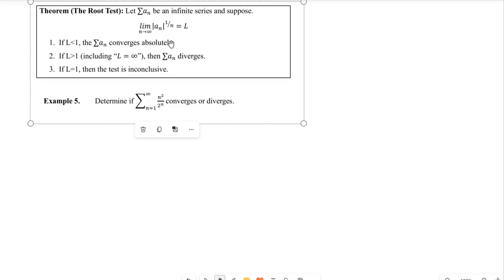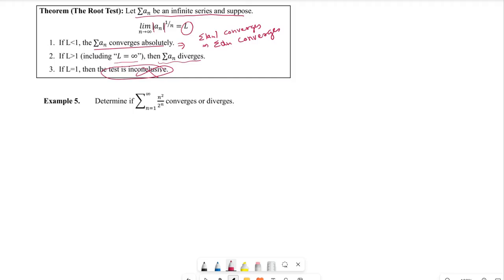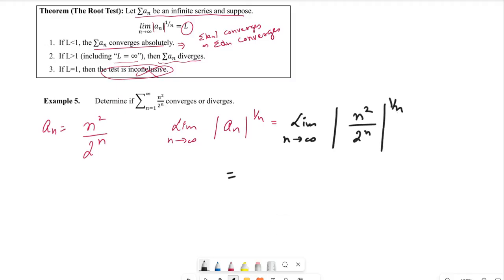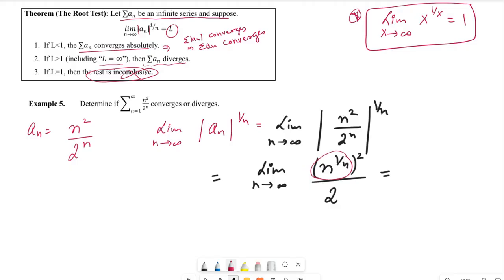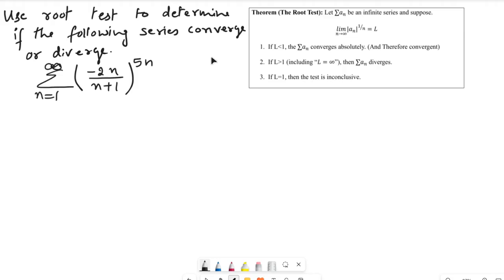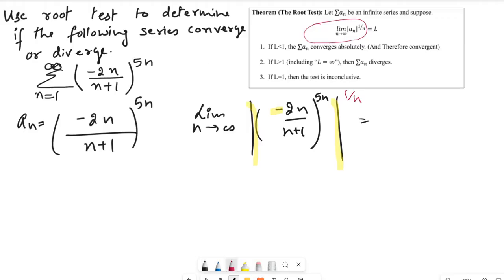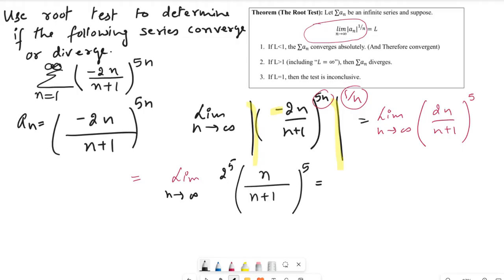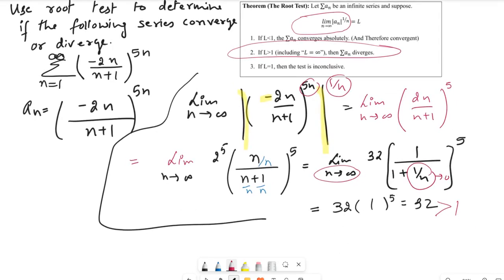Calculus II- Root Test